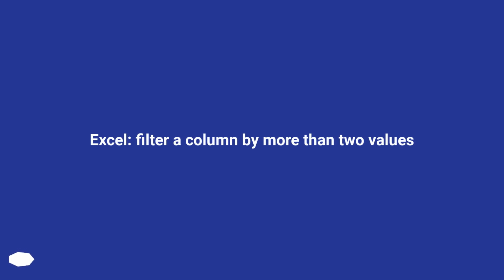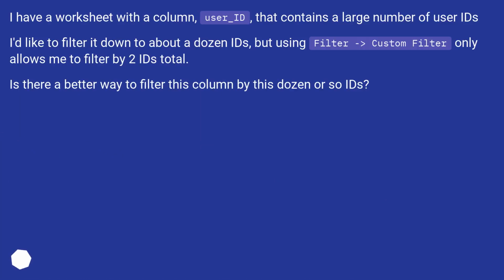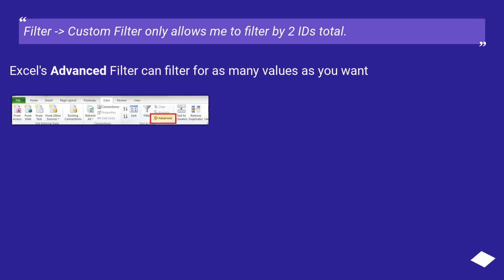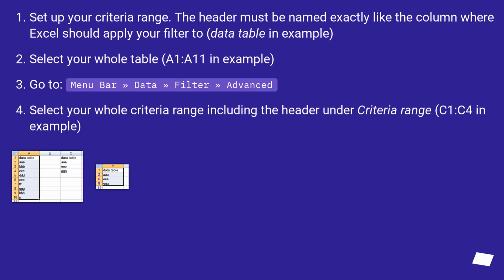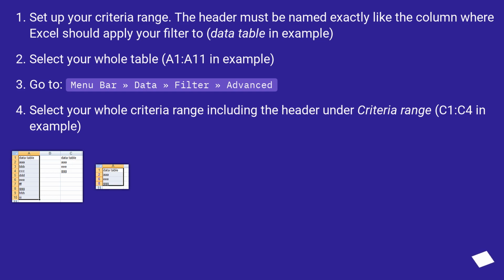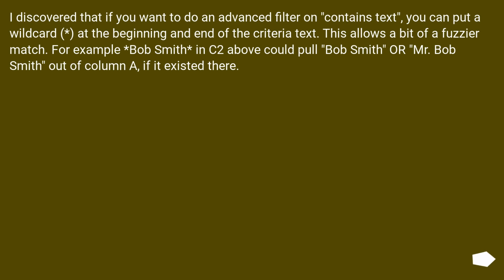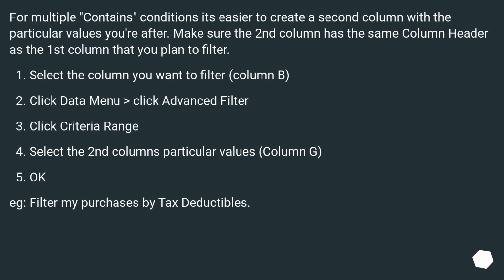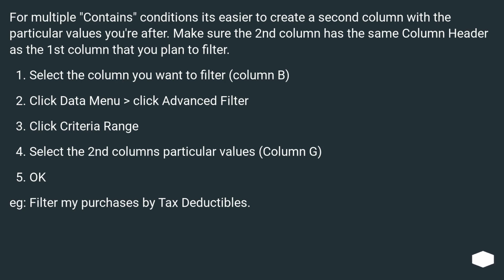Excel: filter a column by more than two values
Chapters
00:00 Question
00:31 Accepted answer (Score 51)
01:29 Answer 2 (Score 9)
01:58 Answer 3 (Score 1)
02:14 Answer 4 (Score 0)
03:06 Thank you